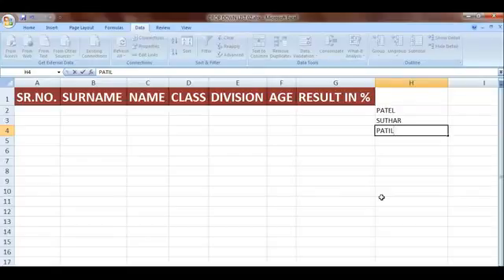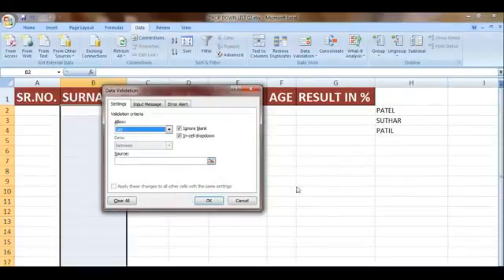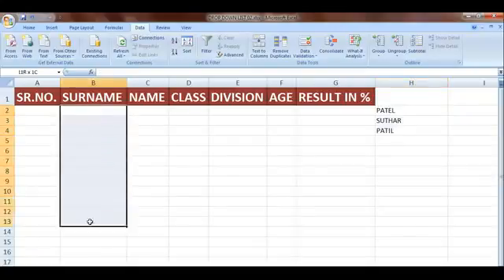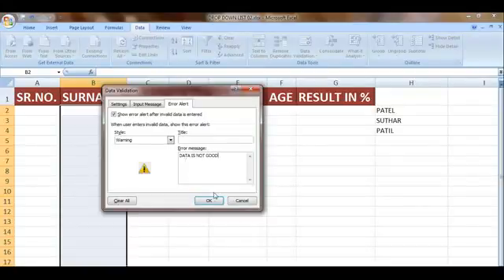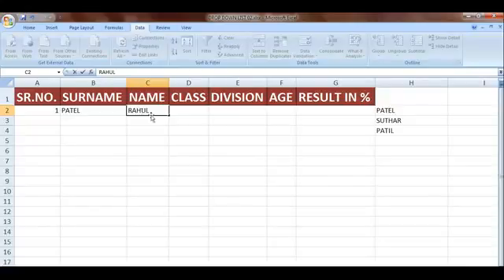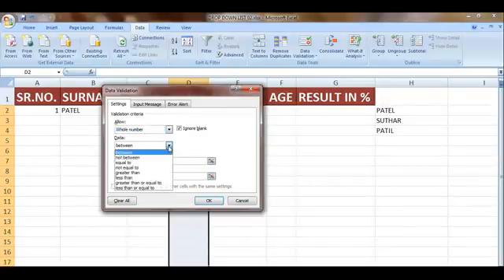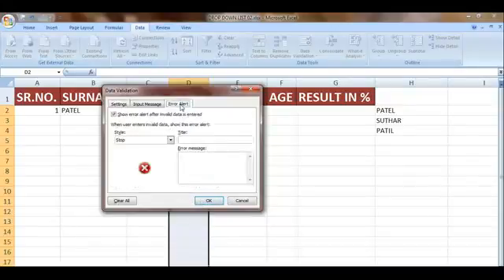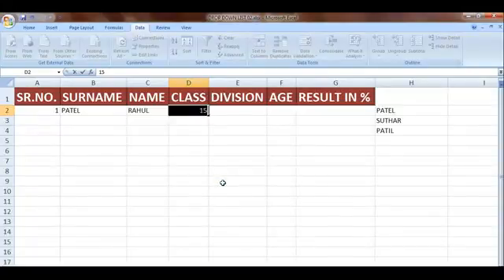Making Excel Dropdown List 02 1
This easy maths page will help you to get quick answers of maths. Right now quantitative exam are widely running for employee selection by

 many company privet or government,
 Exams like GATE or CAT,
 also Bank exams

We all fight with time in this exams because maths questions take more time then other questions. Even one single multiplication, division or Square takes more time and not only in single question it comes in maximum questions.

So. here I am going to give you easy solution for that by videos and teach you how to make it easy. Just follow this videos and make practice for batter performance. And this videos are in two languages Hindi and English.